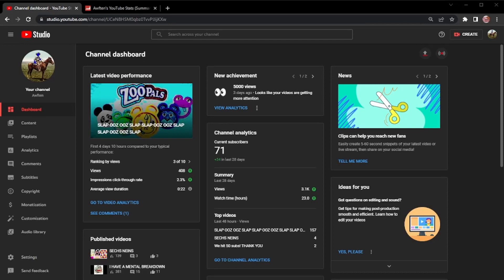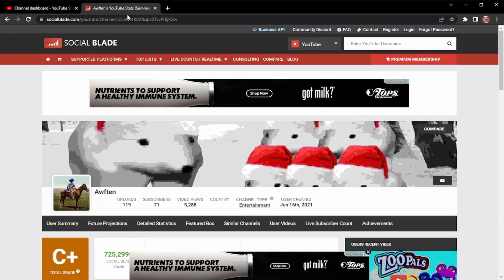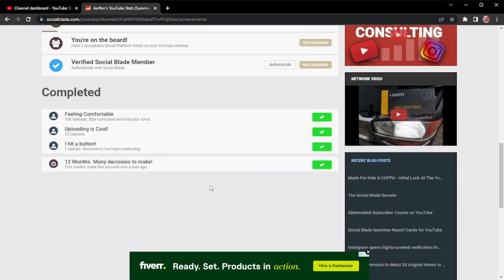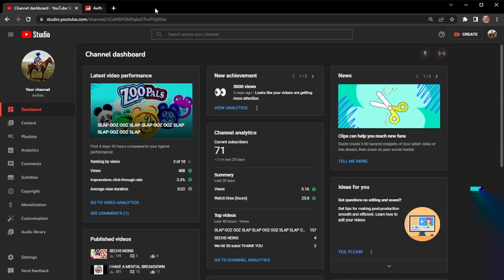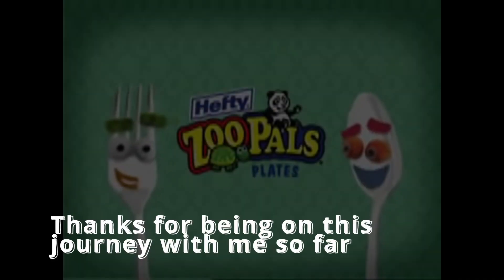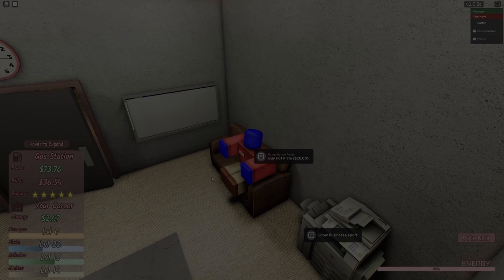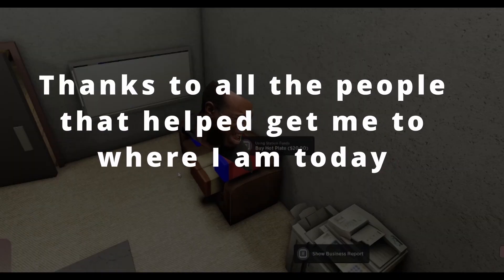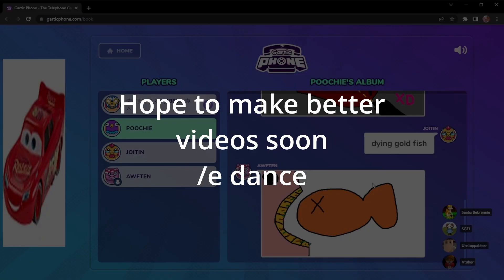a thank you.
thank you guys so much for helping me get to where i am today. cant believe yesterday was the anniversary! thanks to the viewers and all the people ive met! thank you guys so much idk how i will repay you guys properly

ok so before you guys get the wrong thoughts, the rainbow is supposed to represent the people lifting me out of my depressive state(which represents the duller colors in the middle).